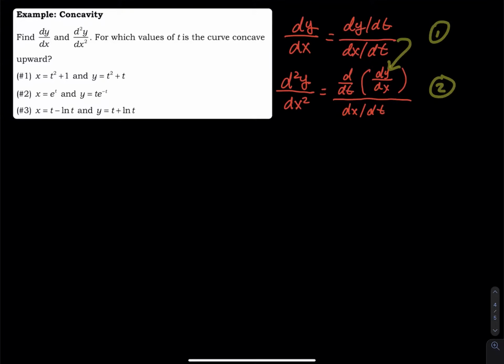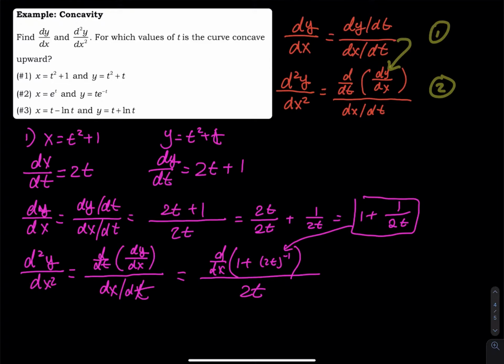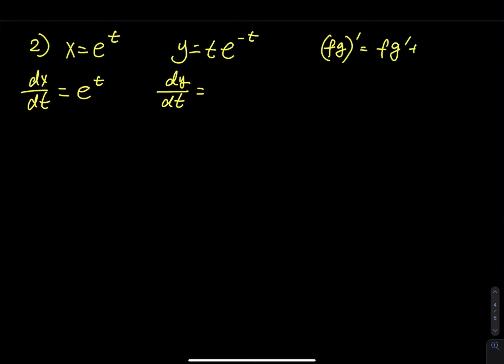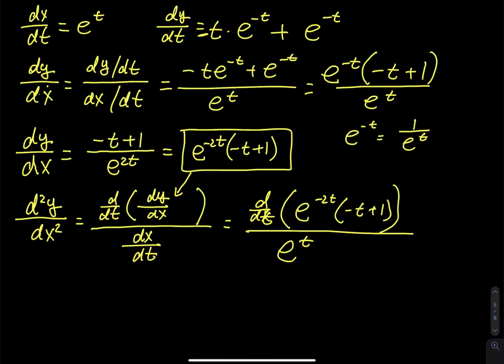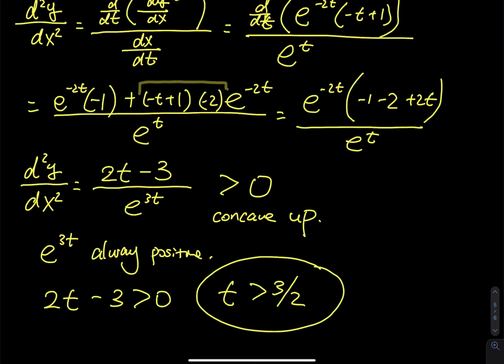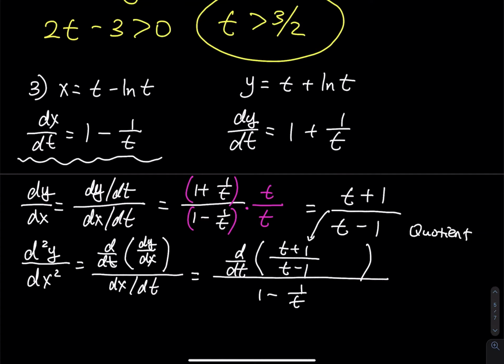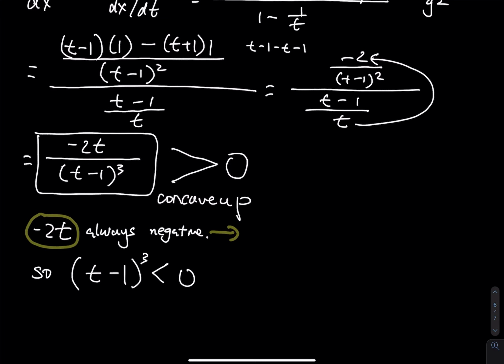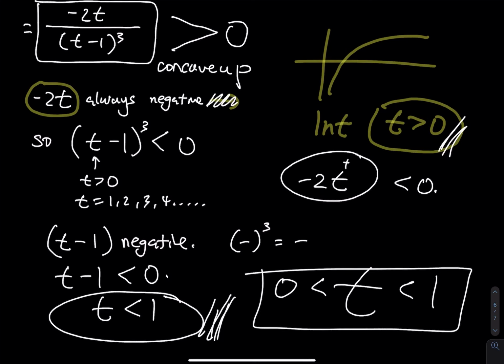10.2 Part 3 of 4: Examples of Concavity of a Parametric Curve | Integral Calculus